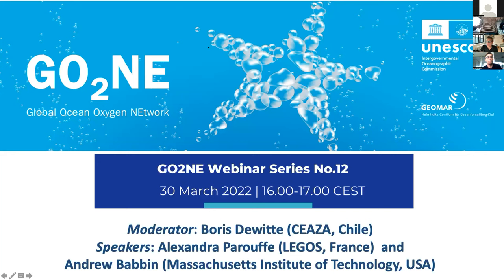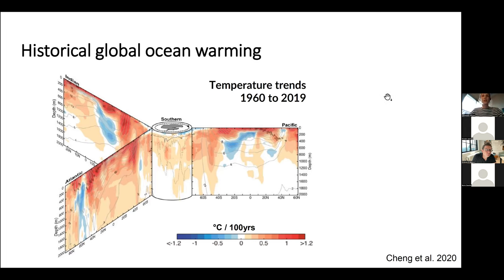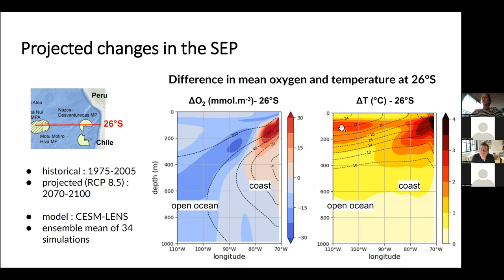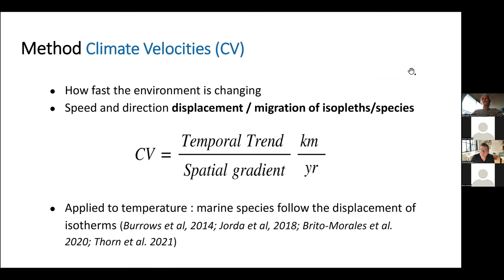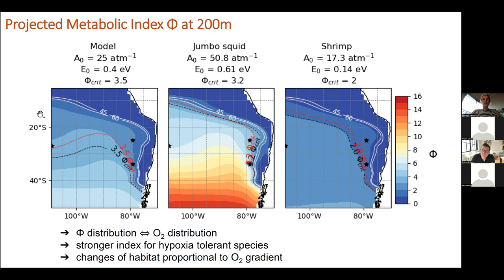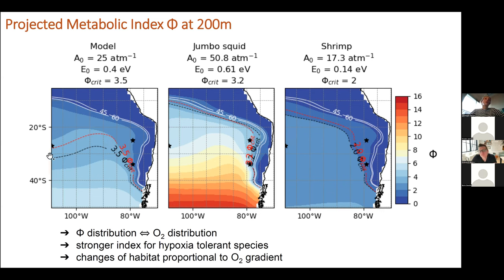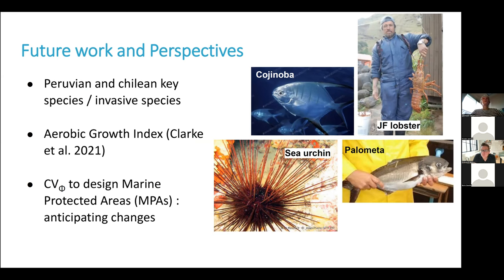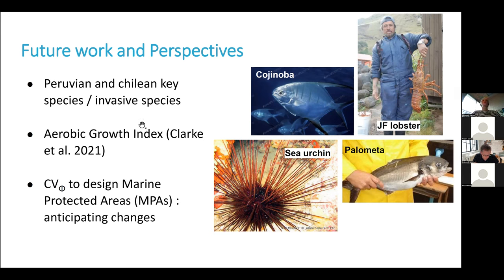GO2NE webinar 30 March 2022 No 12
This is the 12th edition of the Global Ocean Oxygen Network (IOC Expert Working Group GO2NE) webinar series, which took place 30 March 2022.

The speakers present the latest science on the impacts of reduced oxygen in the open ocean and coastal zones. Each webinar features two presentations by a more senior and an earlier-career scientist, 20 minutes each followed by 10 minutes moderated discussion sessions.

Moderator: Boris Dewitte, CEAZA, Chile

Speakers:
Alexandra Parouffe, LEGOS, France
Future habitability of the South East Pacific in a changing environment

Andrew Babbin, Massachusetts Institute of Technology, USA
A High-Resolution Atlas of the Eastern Tropical Pacific Oxygen Deficient Zones